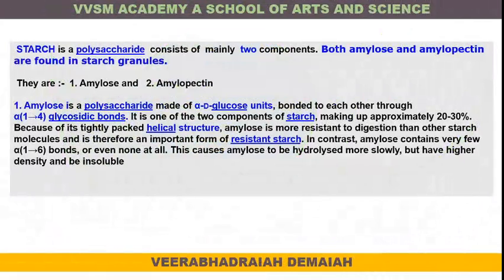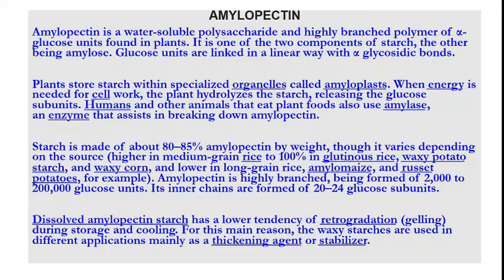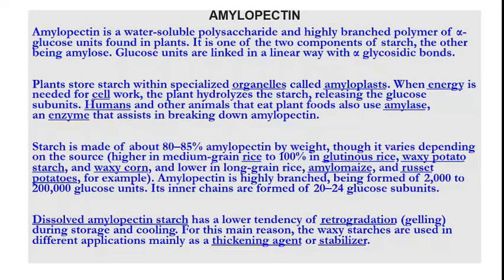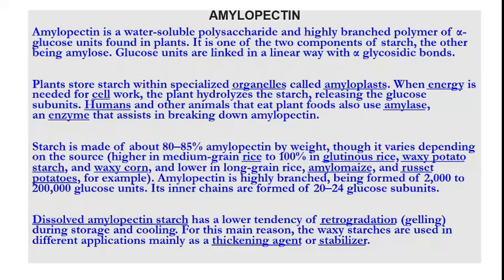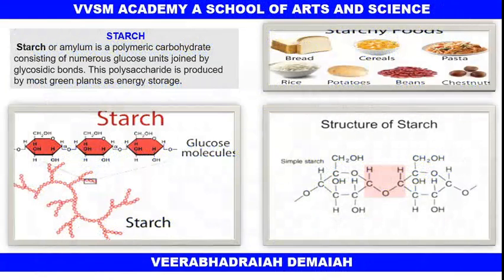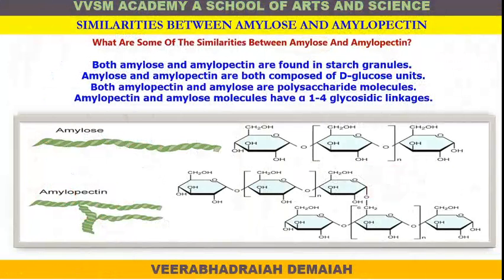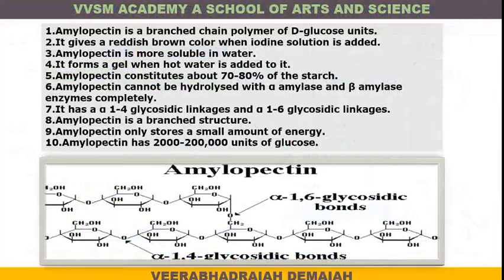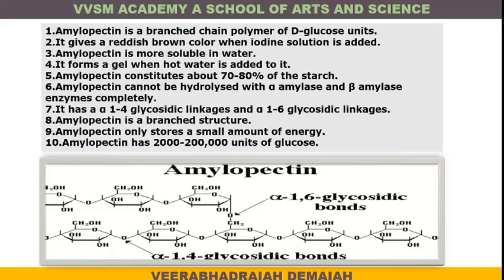AMYLOPECTIN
Amylopectin is a water-soluble polysaccharide and highly branched polymer of α-glucose units found in plants. It is one of the two components of starch, the other being amylose. Glucose units are linked in a linear way with α glycosidic bonds.Plants store starch within specialized organelles called amyloplasts. When energy is needed for cell work, the plant hydrolyzes the starch, releasing the glucose subunits. Humans and other animals that eat plant foods also use amylase, an enzyme that assists in breaking down amylopectin.Starch is made of about 80–85% amylopectin by weight, though it varies depending on the source (higher in medium-grain rice to 100% in glutinous rice, waxy potato starch, and waxy corn, and lower in long-grain rice, amylomaize, and russet potatoes, for example). Amylopectin is highly branched, being formed of 2,000 to 200,000 glucose units. Its inner chains are formed of 20–24 glucose subunits.